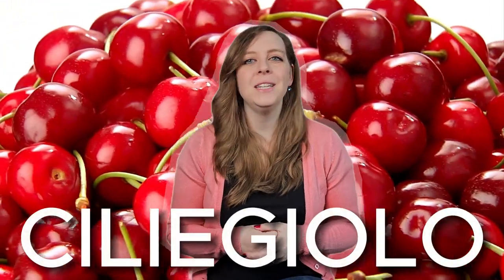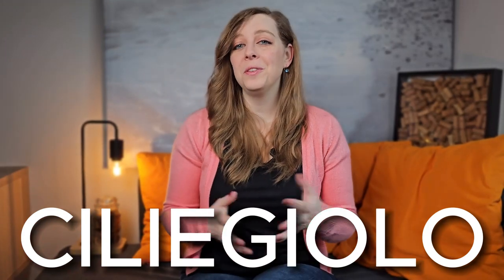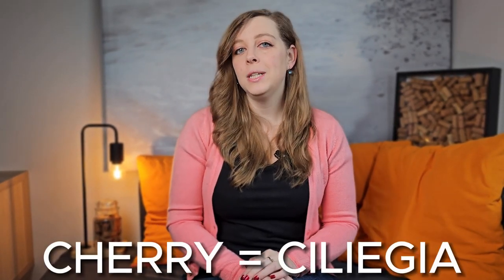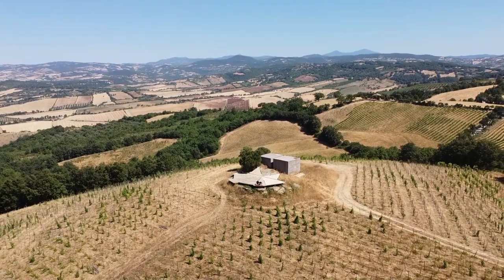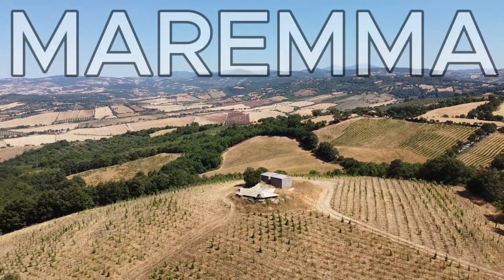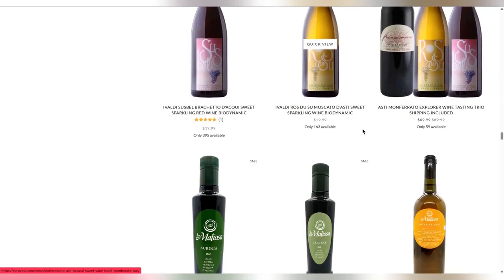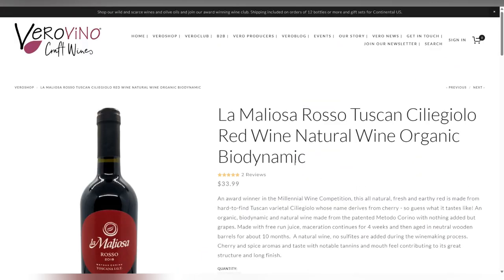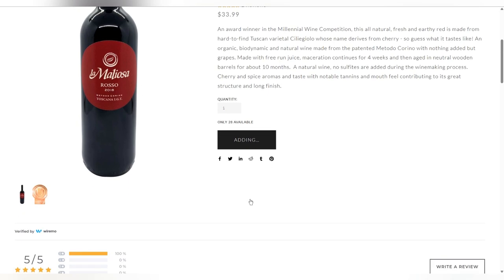The Tuscan Wine Underdog: CILIEGIOLO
Go beyond your typical “cherry notes” found in red wine and get ready for cherries all day! With a name derived from the Italian word for cherry (ciliega), it is to be expected that the Ciliegiolo grape is like a cherry fruit bomb. But, good examples of this wine also come out complex and multi-faceted. Find out with us today what to look for in a good Ciliegiolo wine, and get ready to learn about this Tuscan Underdog!

About Vero:
Did you know that less than 1% of wines make it to US retailers' shelves? At Vero, which means “real” in Italian, we are constantly looking for small production, sustainably made, authentic wines from farmer-artisans not yet present in the US market. Our mission is to create a community of wine and food lovers, small producers and businesses where passion is the common denominator. Find us at: VeroVino.com